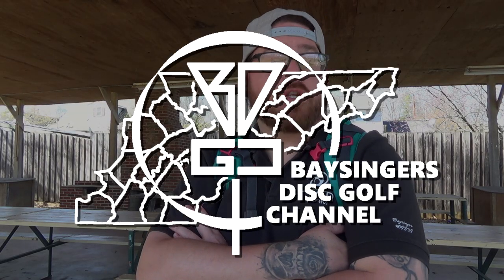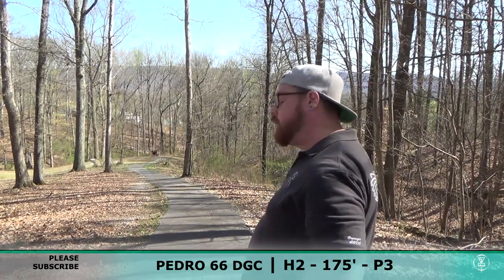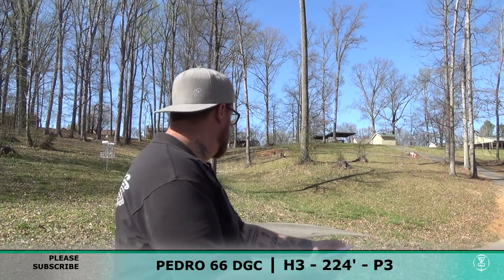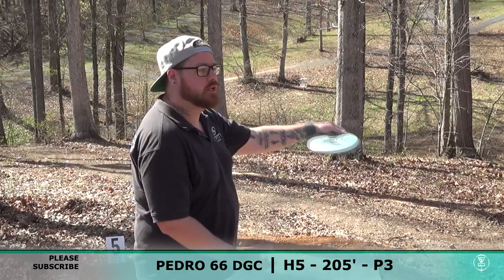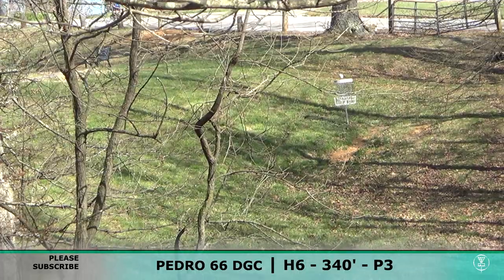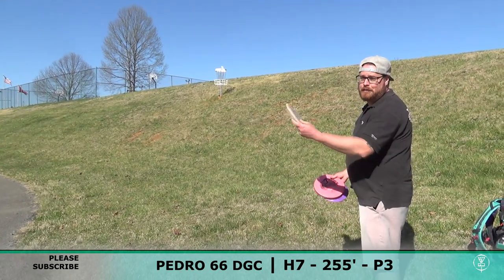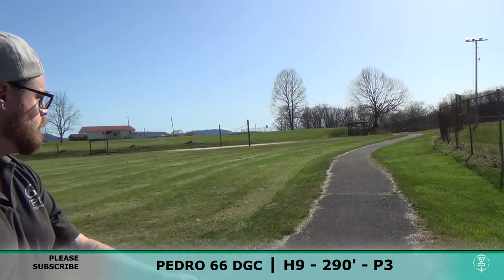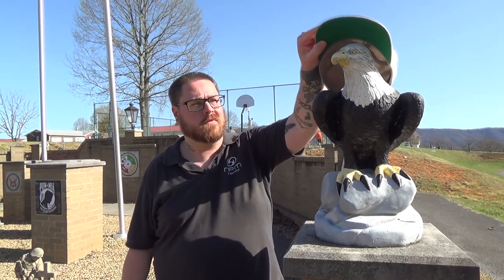A NEW COURSE in East TN! Mount Carmel Park DGC (Formerly Pedro 66 DGC)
- Frank Reynolds
- Thorsten Scheel
- Jonathan Pickle
- Josh Delp
- Micah Milam
- Zachary Hoy

Intro: (0:00)
Hole 1: (0:39)
Hole 2: (1:35)
Hole 3: (2:48)
Hole 4: (3:40)
Hole 5: (4:33)
Hole 6: (5:28)
Hole 7: (7:03)
Hole 8: (8:18)
Hole 9: (9:07)
Please Subscribe: (10:22)